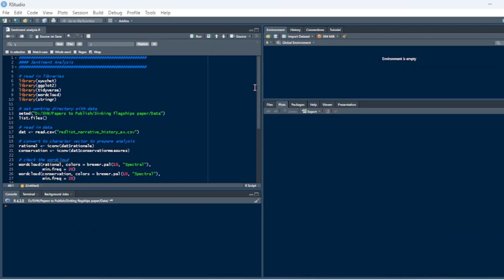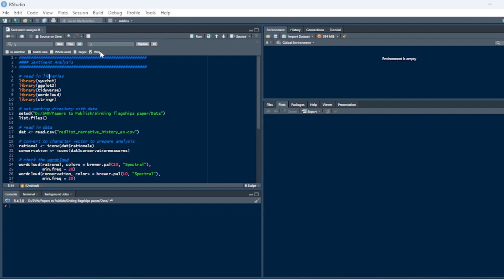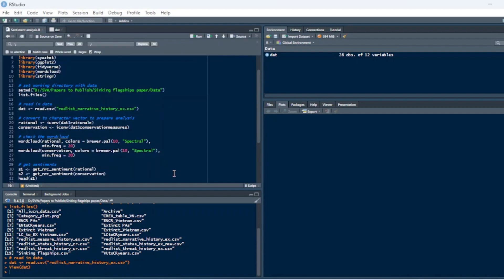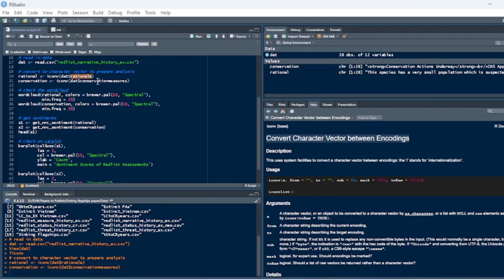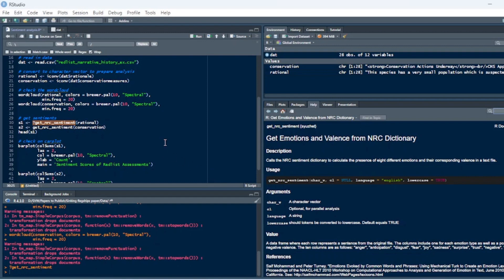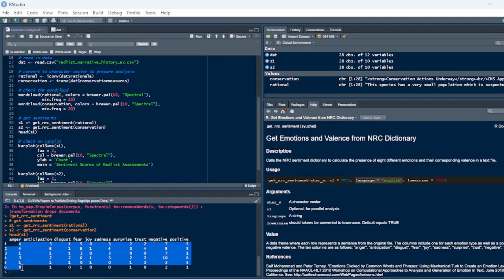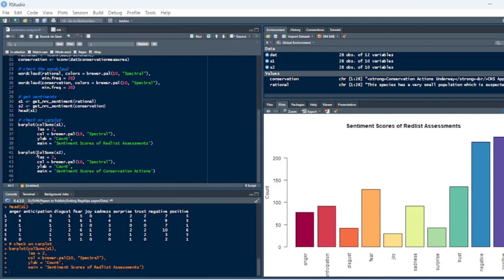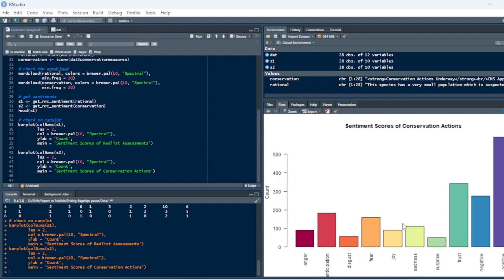Sentiment analysis in R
A quick example of how to run a sentiment analysis in R using the syuzhet package